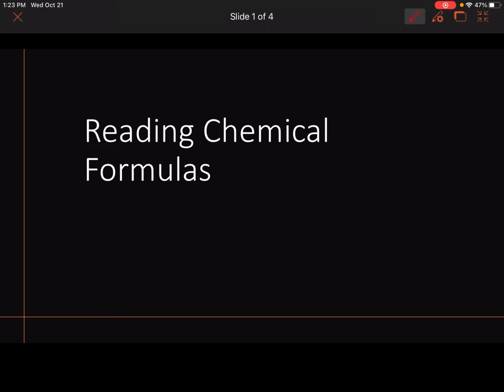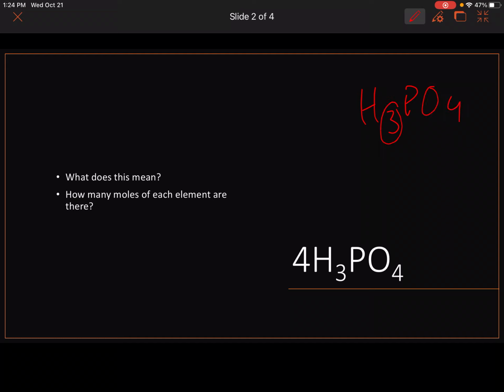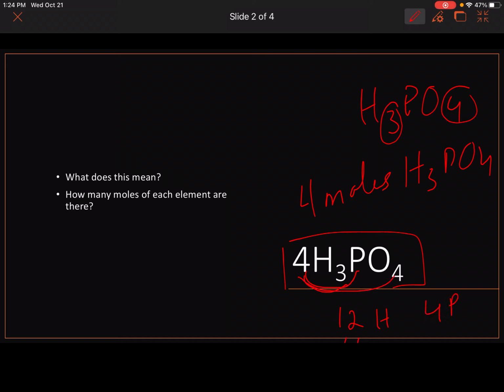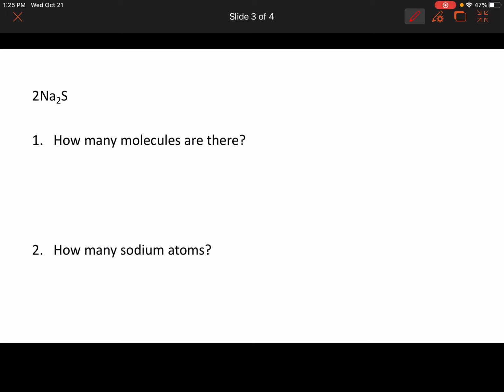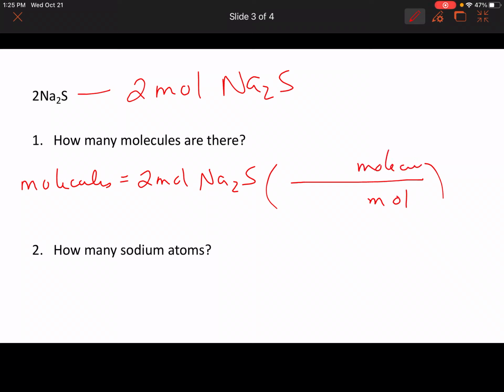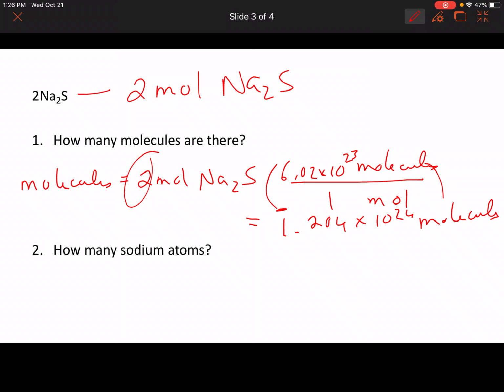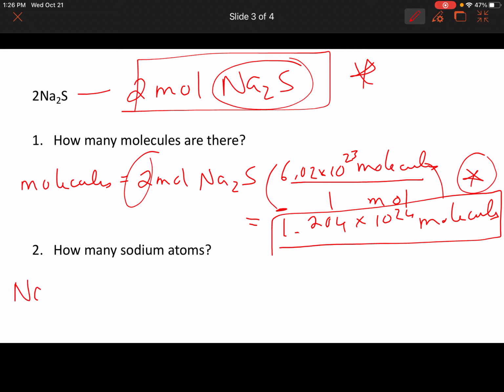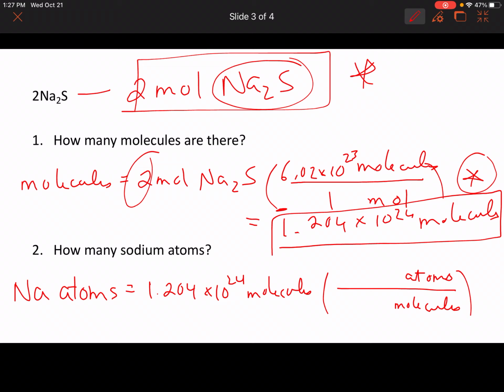Chem 30 Lesson 2.8 Reading Formulas